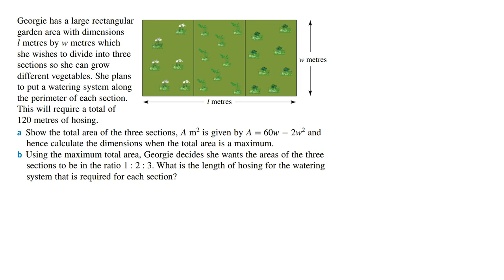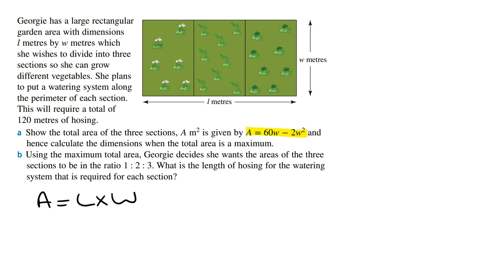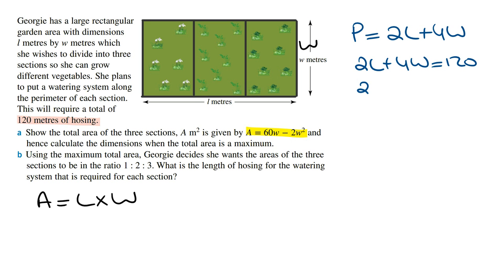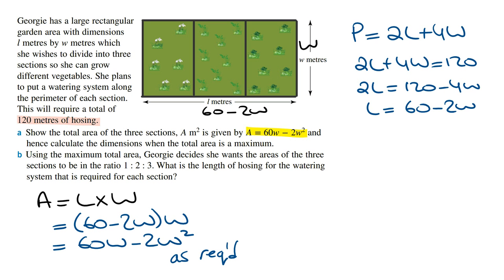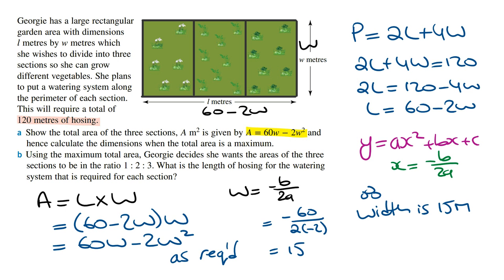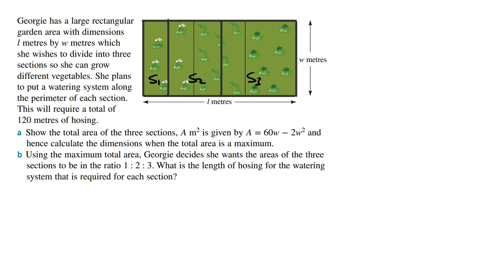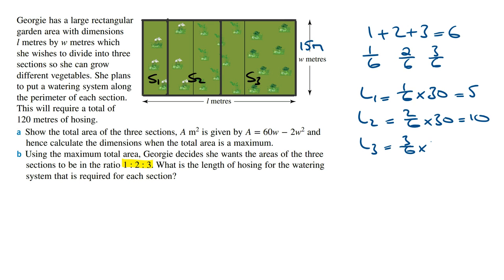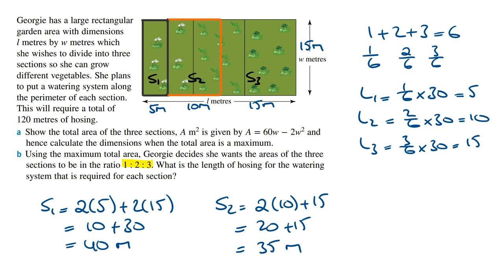Rectangular Garden - Quadratics Application Word Problem Example + Ratios | Maths Methods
In this video you will see an example of a quadratics application word problem where you have to find the maximum area of a rectangular garden - given we have to use 120m of hosing for the perimiter of the garden.

The first part of the question is testing your understanding on finding the maximum value of quadratic function and in the second part is testing your understanding on ratios.

Watch this video to see how to approach these types of questions.

Do you have a specific question you want help with? Then join my FaceBook where I will personally answer any Maths Methods question you have. FREE.

Want to Crush VCE Maths Methods this year? Here's how you can do it - Learn to answer Maths Methods exam questions.

Join the Maths Methods Club - the ULTIMATE resrouce for Maths Methods students at

Its the Fastest, Easiest and Cheapest way to group offical Methods exam questions + video solutions into 35 smaller topics.

I walk you through and explain in details every single exam question asked since 2006.

You can group questions into any topic covered in Methods with just two mouse clicks.